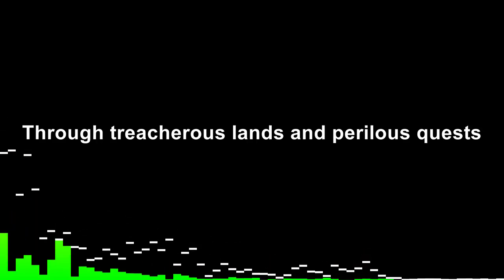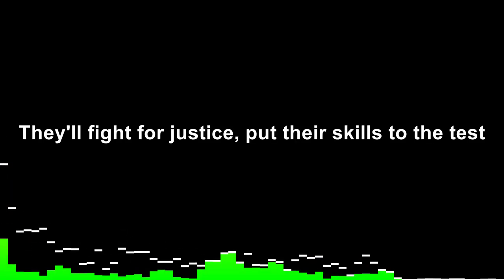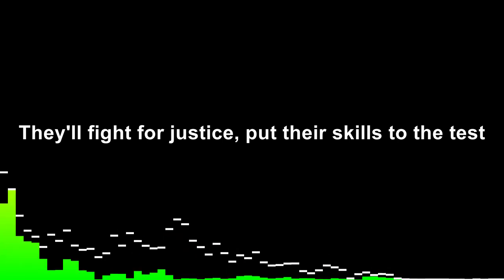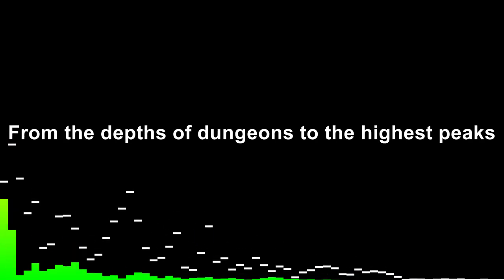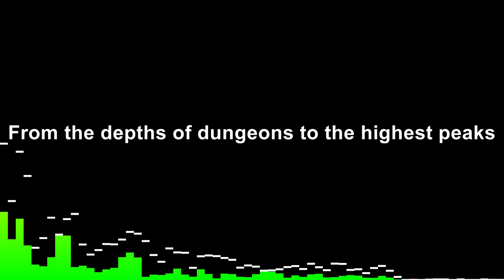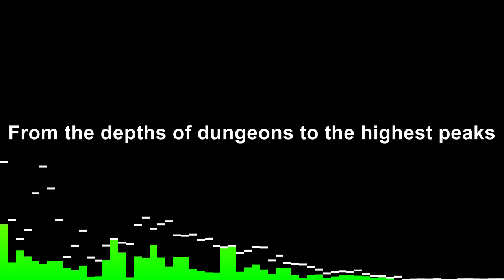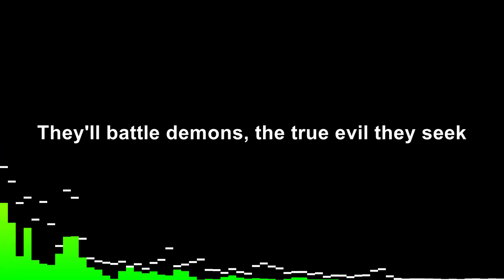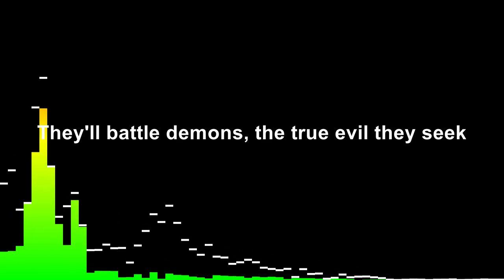Heroes Arise (AI generated Song)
Lyrics:
[Verse]
In a world torn by conflict and strife
Where darkness ruled and snuffed out the light
From the ashes of despair, heroes will rise
With courage and strength, they'll defy the skies

[Verse 2]
Through treacherous lands and perilous quests
They'll fight for justice, put their skills to the test
From the depths of dungeons to the highest peaks
They'll battle demons, the true evil they seek

[Chorus]
For we are the champions, we are the brave
Together we'll conquer, united we'll save
In Azeroth's realm, our destiny awaits
As heroes arise, the darkness dissipates (oh-oh)